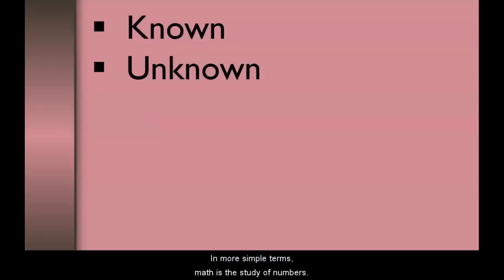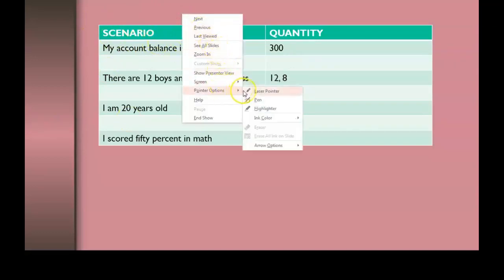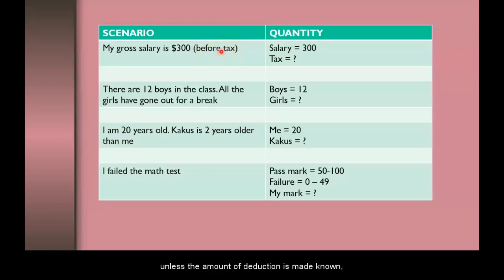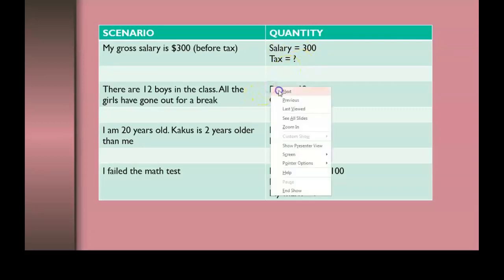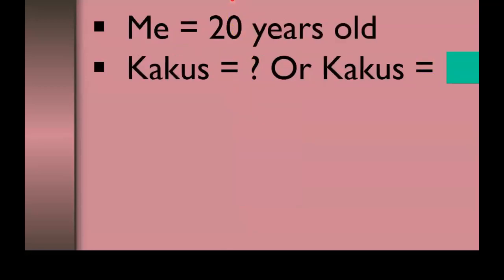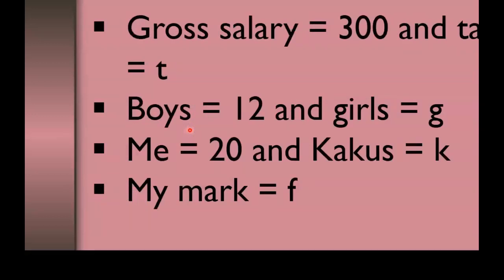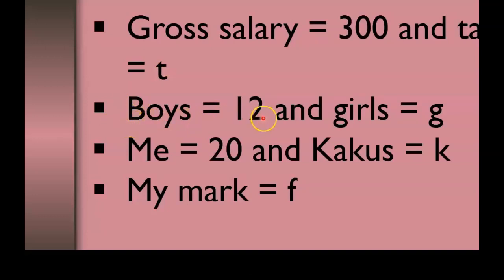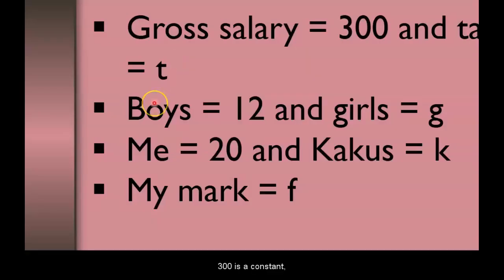Concept of Variables and Constants in Algebra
Embark on a journey through the fundamental concepts of algebra with our "Mathematics Foundation Step by Step" course designed exclusively for high school students! In this enlightening video, we delve into the core of algebraic expressions, exploring the essential "Concepts of Variables and Constants." Join us as we demystify these foundational elements, providing clarity and empowering you to confidently navigate the world of algebra.

🔍 Key Topics Covered:

Understanding Variables and Constants in Algebra
Differentiating Between Knowns and Unknowns
Expressions, Equations, and Formulas Explained
Real-world Applications of Algebraic Concepts

🧠 Why Watch?
Variables and constants are the building blocks of algebra, and grasping their roles is crucial for solving equations and expressing mathematical relationships. This video is tailored to simplify these concepts, offering clear explanations and practical examples to enhance your algebraic skills.

Algebraic Expressions
Solving Equations
Foundations of Algebra
Mathematical Notation

👩‍🏫 About the Instructor:
Bello A Wee has 21 years of experience in teaching mathematics and is dedicated to making abstract concepts accessible. Join her as she simplifies the world of variables and constants in this engaging and informative video.

Like and follow us for additional resources, updates, and a community of fellow learners. Your path to mathematical mastery starts here—let's unlock algebra together!